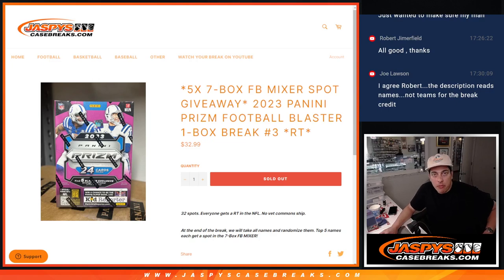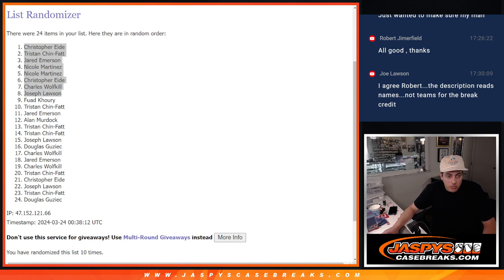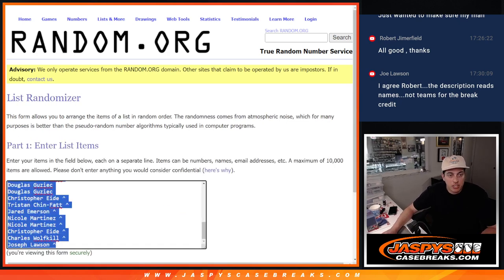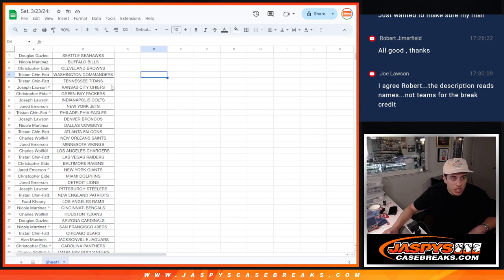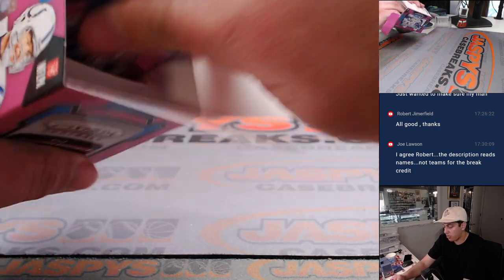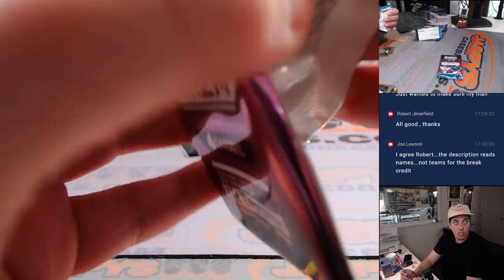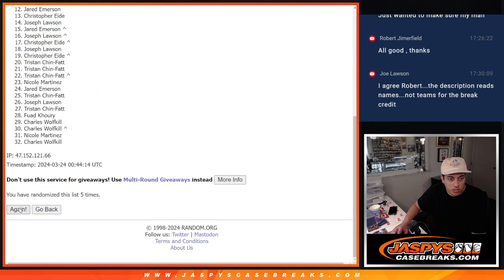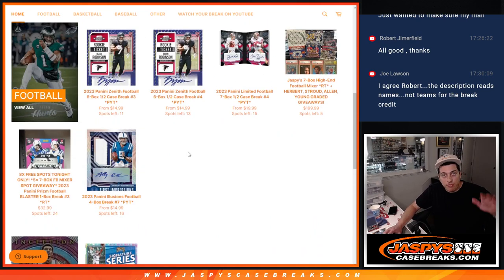2023 PANINI PRIZM FOOTBALL BLASTER 1-BOX BREAK #3 *RT*